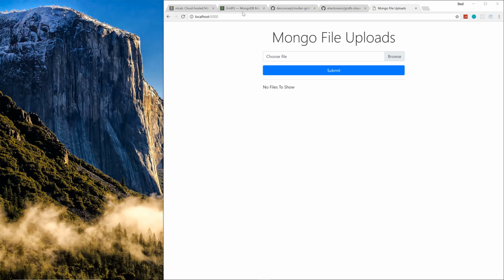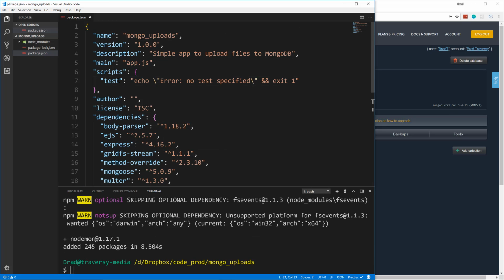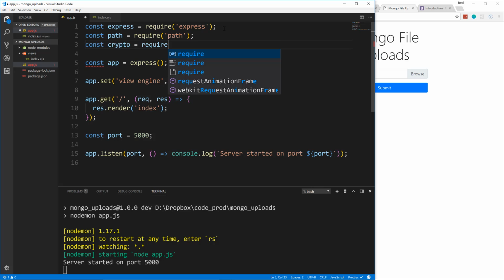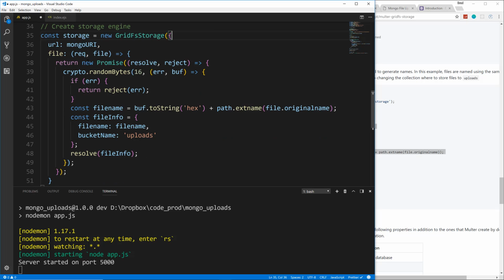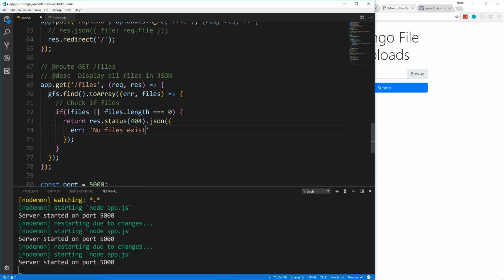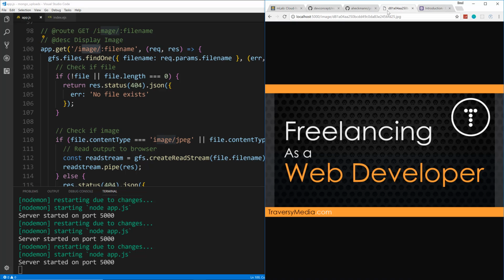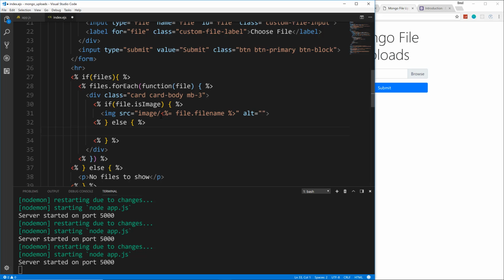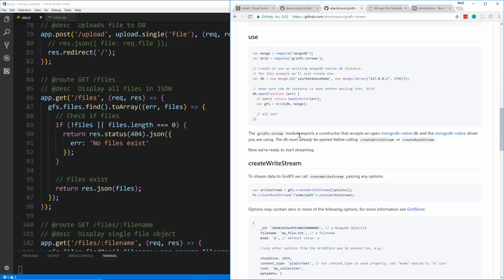Uploading Files to MongoDB With GridFS (Node.js App)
In this project we will create an app that can upload files of all types to a MongoDB database with GridFS. We will use Node.js with Multer, the GridFS storage engine and gridfs-stream along with the EJS template engine